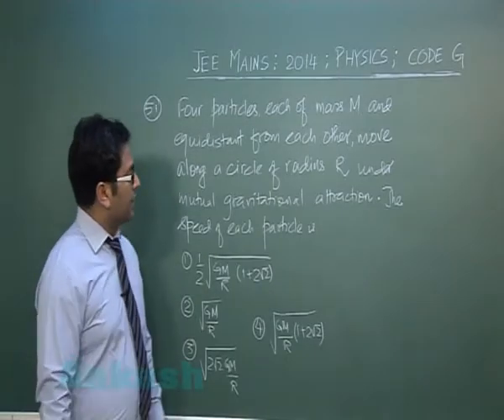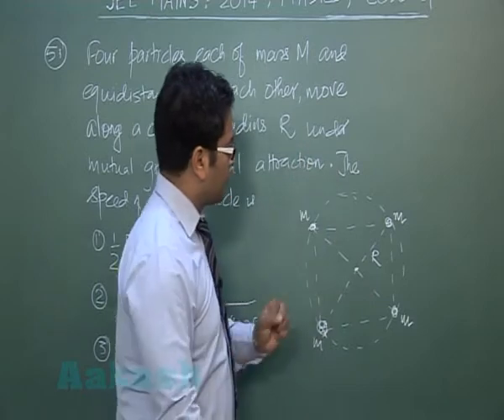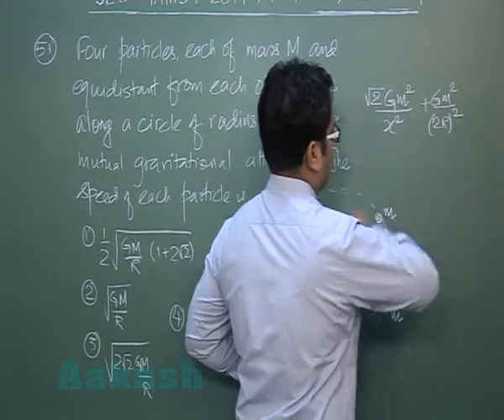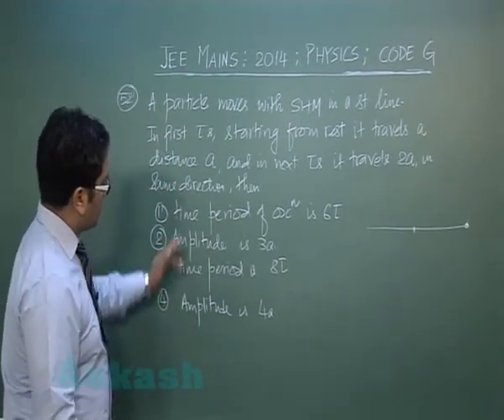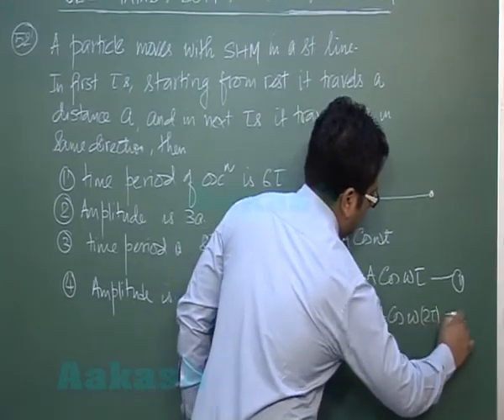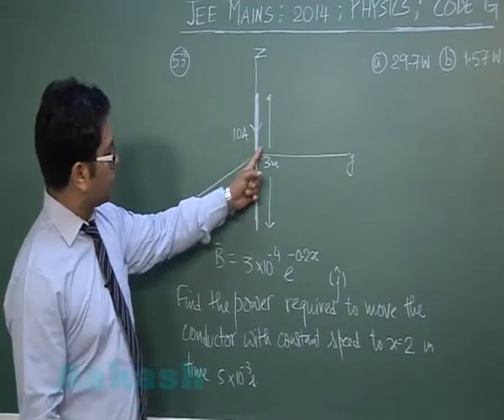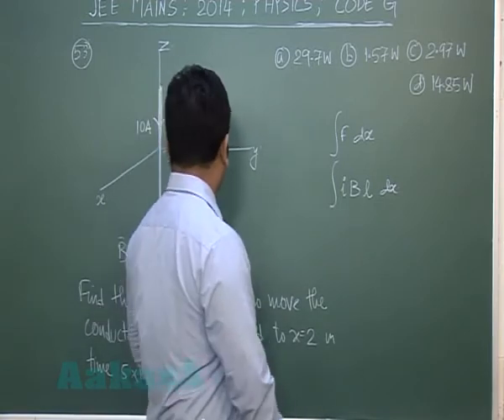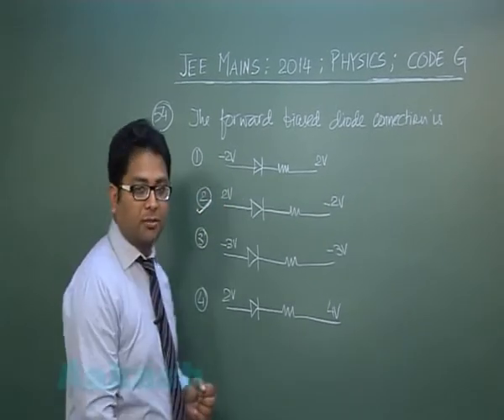JEE (Main) 2014 Solutions-Physics Paper [Q-51 to Q-54] By Aakash